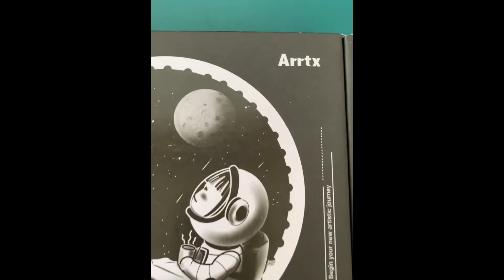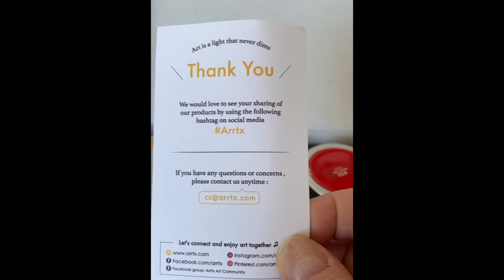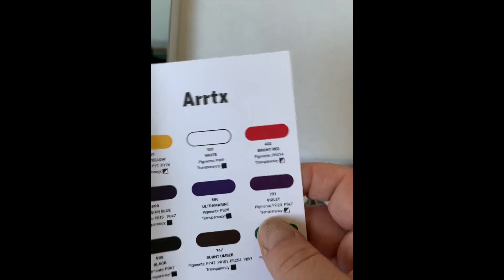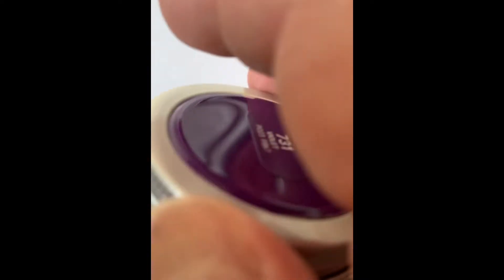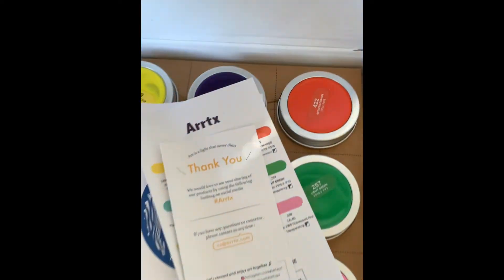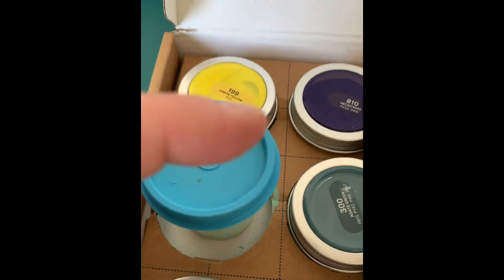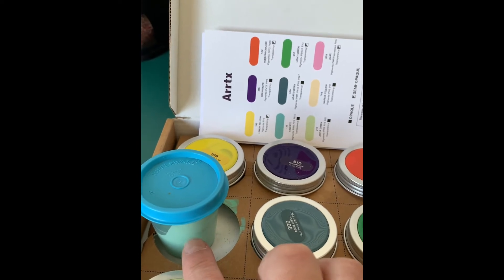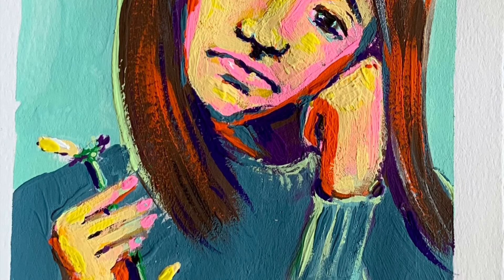Arrtx Gouache paint set - advice needed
Learning something new !
I purchased two gouache paint sets.
I could use some advice. I’ll keep experimenting, but is it the paint or is there a specific technique?
Any advice on how to stop it from being chalky?
Thin with water? I’m guessing I’m using it too thick. Let me know your thoughts!